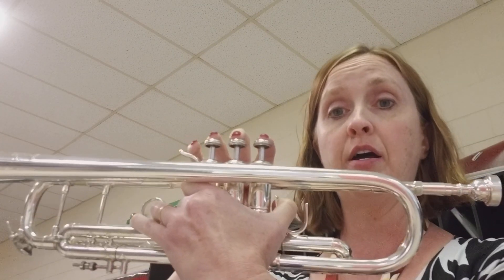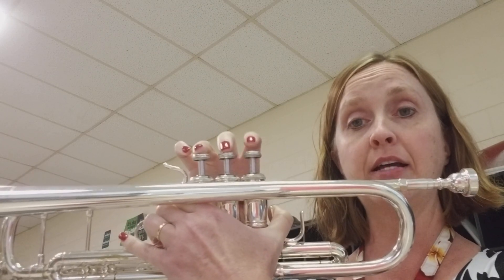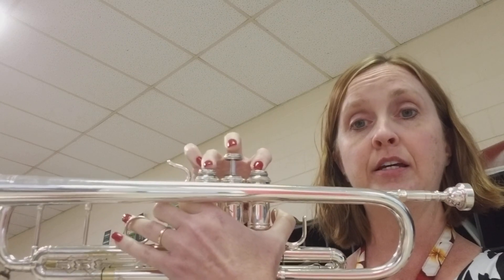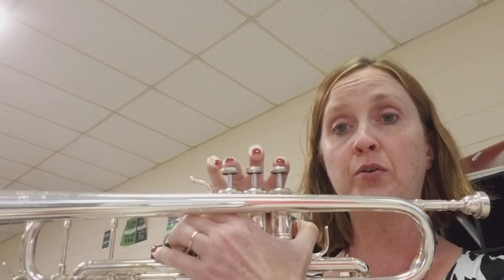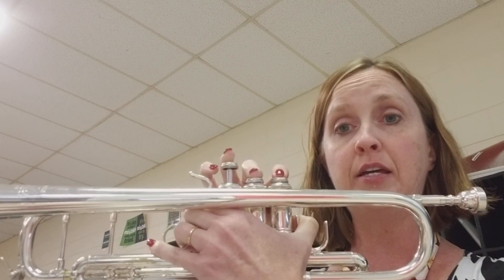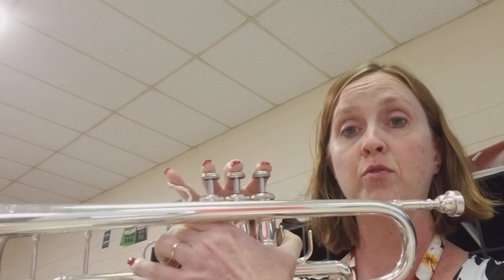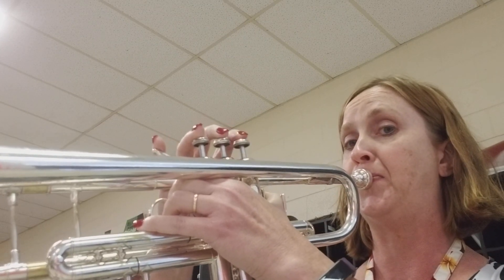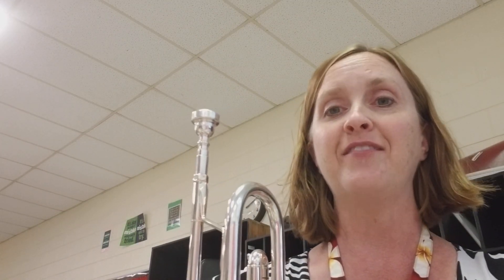5-note scale for trumpet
Scales